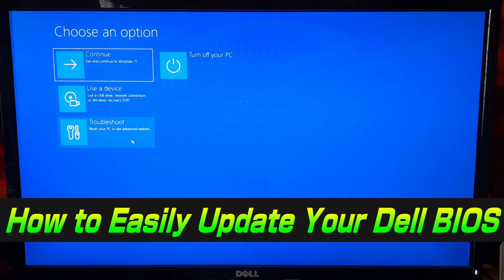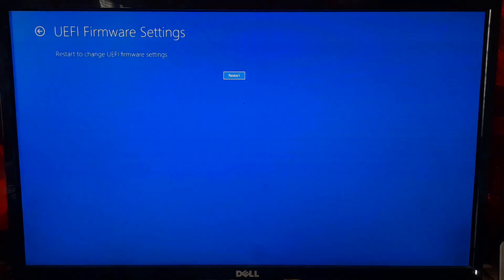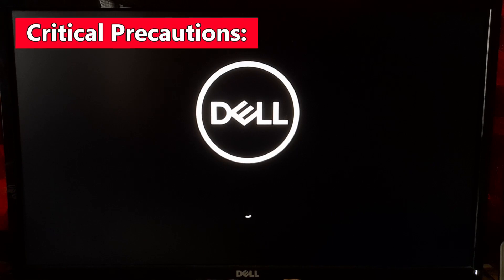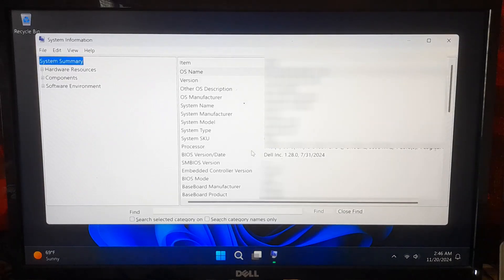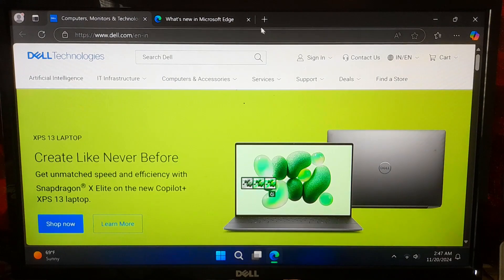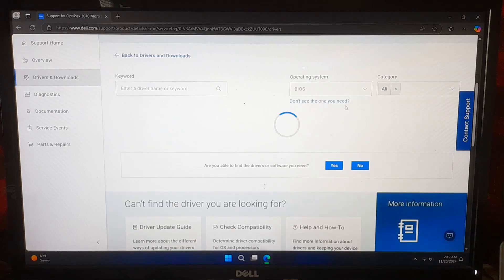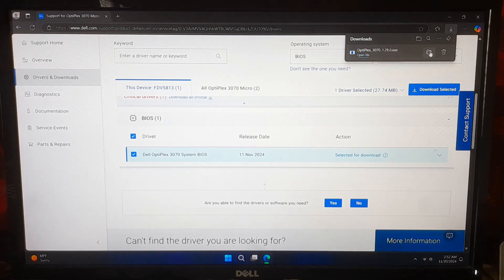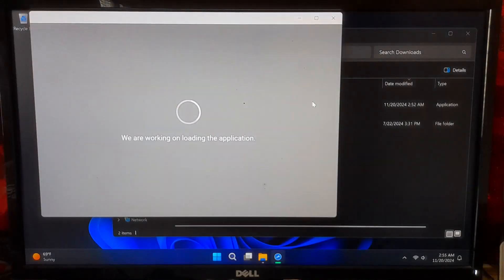How to Easily Update Your Dell BIOS (Step by Step Guide)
Looking to update your Dell BIOS quickly and safely? Then you’ve come to the right place! In this tutorial, we’ll show you how to update your Dell laptop or desktop BIOS in just a few simple steps. Perfect for beginners and tech enthusiasts, this guide ensures you can complete the process without any stress.

What You’ll Learn:
What is BIOS and why it’s important to update.
How to check your current BIOS version.
Where to download the latest Dell BIOS update.
Step-by-step instructions for installing the update.